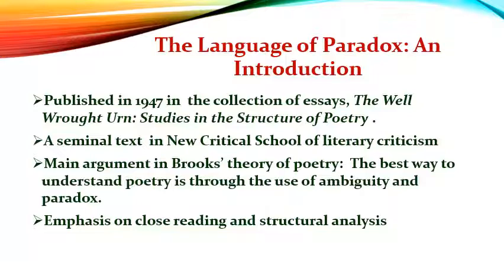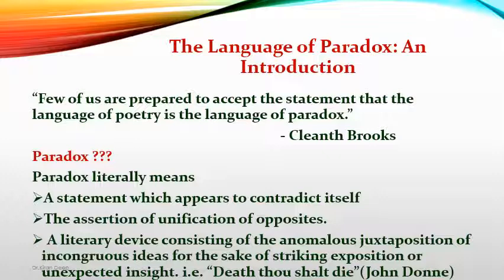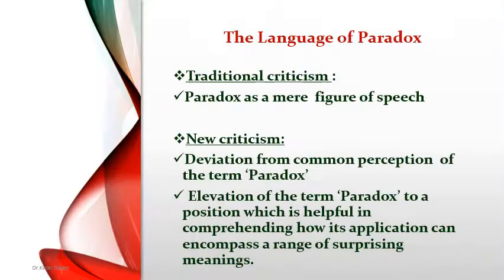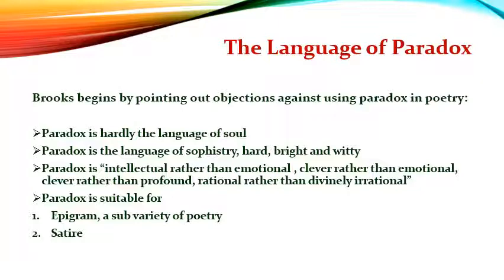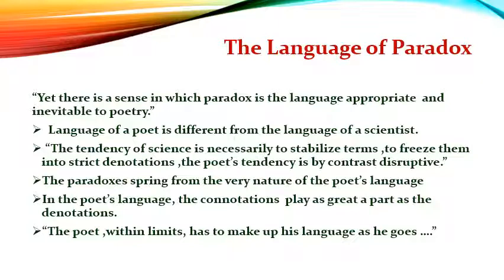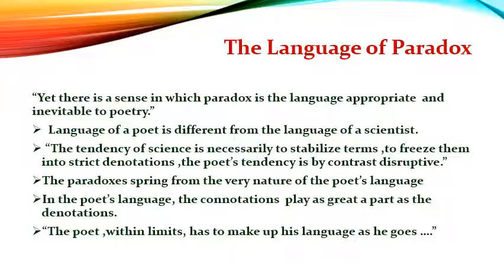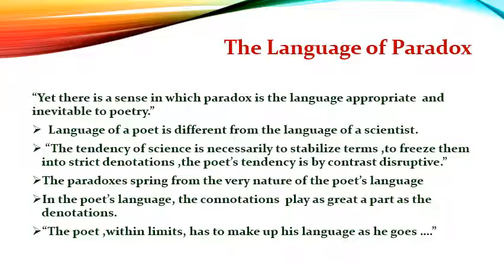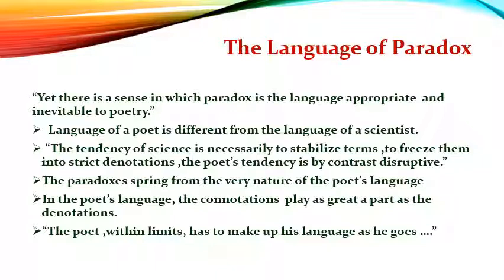Cleanth Brooks : The language of Paradox (2)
This video attempts to discuss:
1.Objections against Paradox as the language of poetry
2.Brooks's arguments for the centrality of paradox as the language  appropriate for poetry.